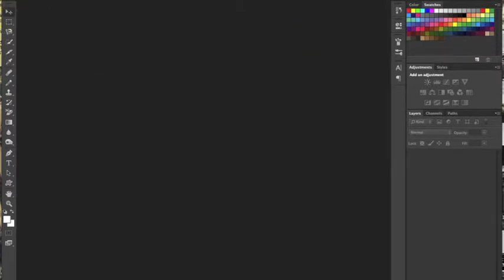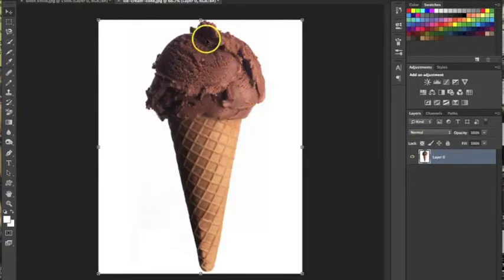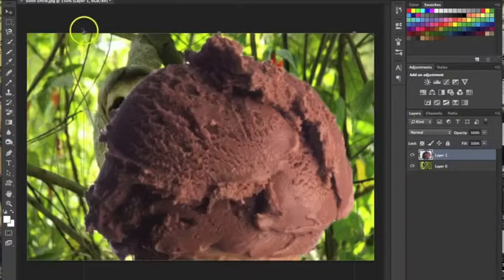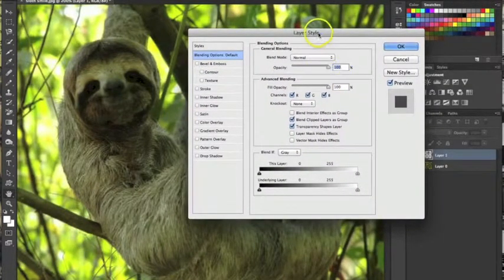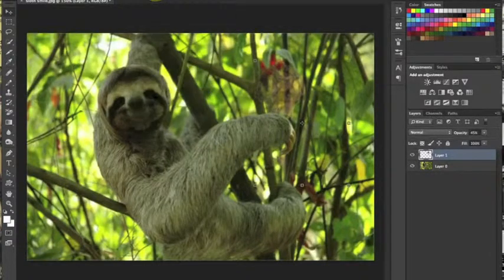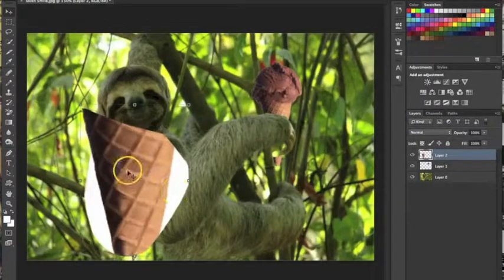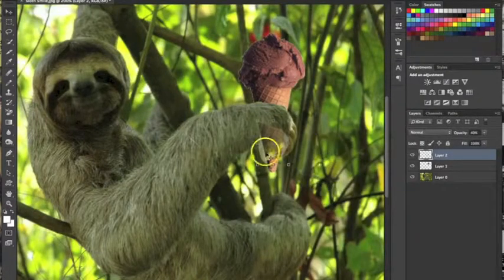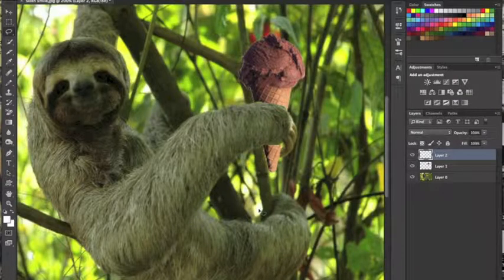Melissa's First Screencast, Take 2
Screencast for Writ105M:
selecting portions of images and combining them with other images